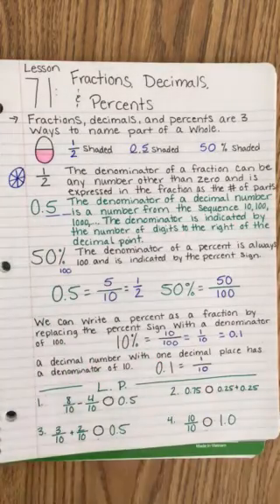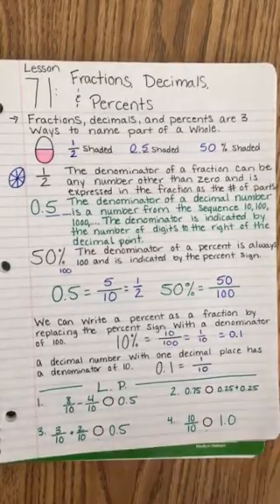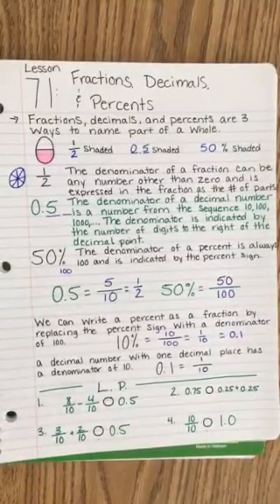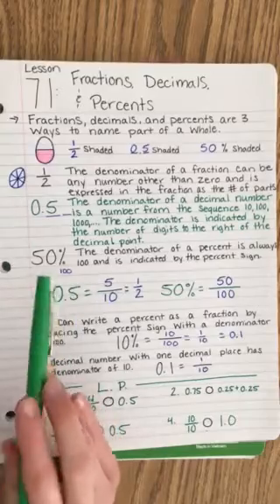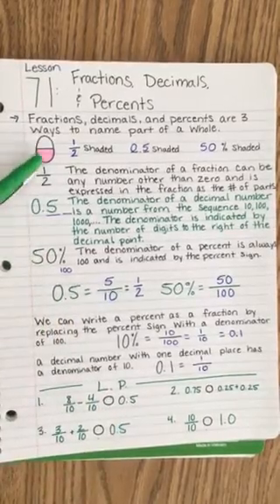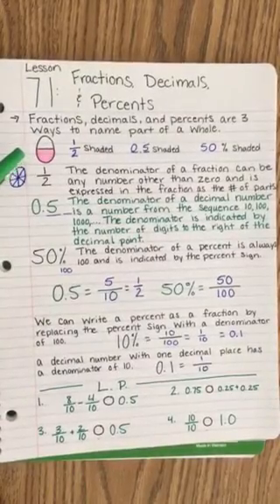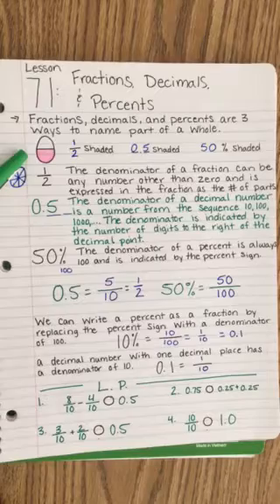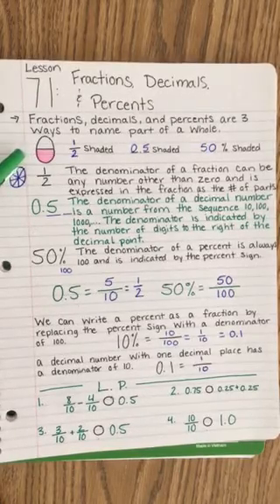Saxon math lesson 71